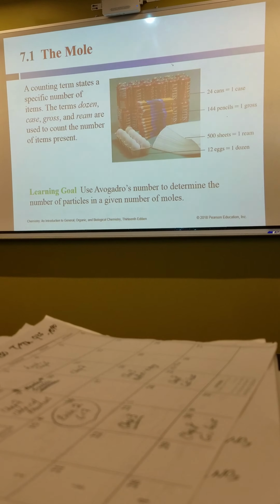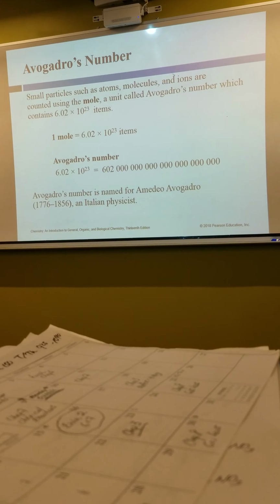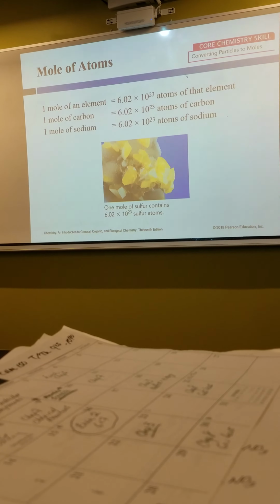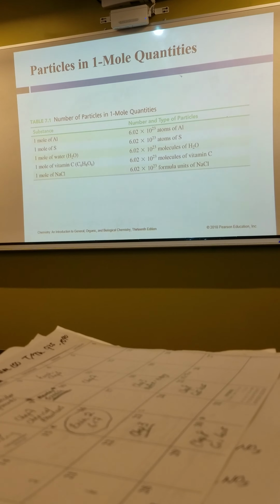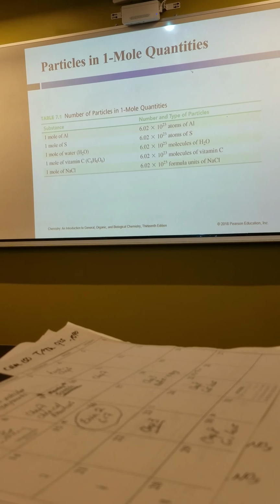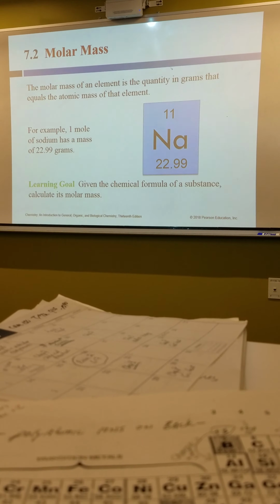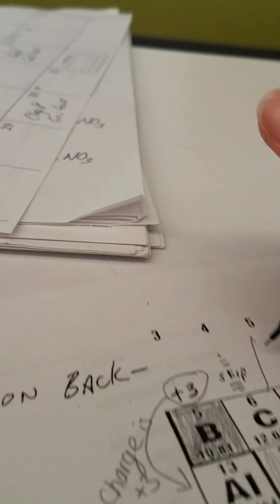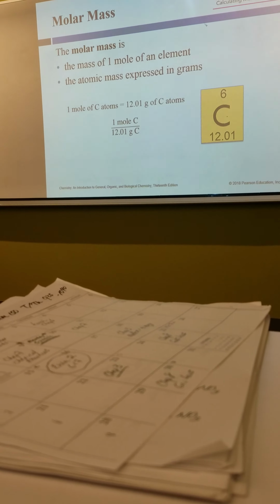The mole chem class